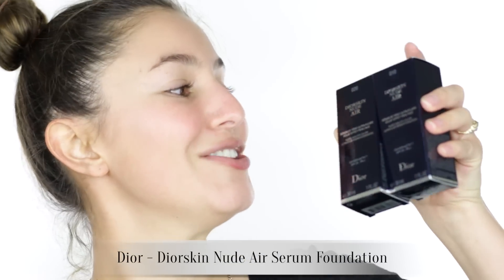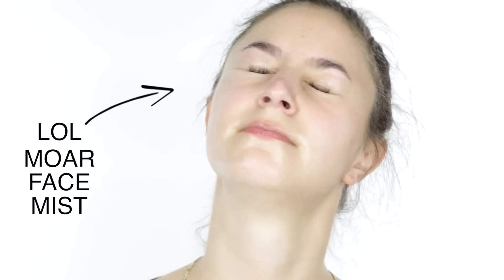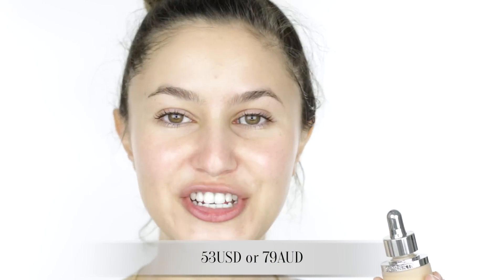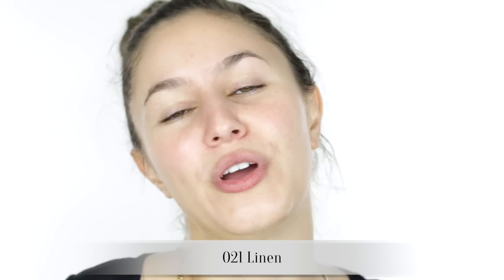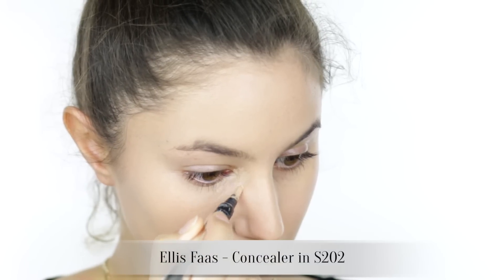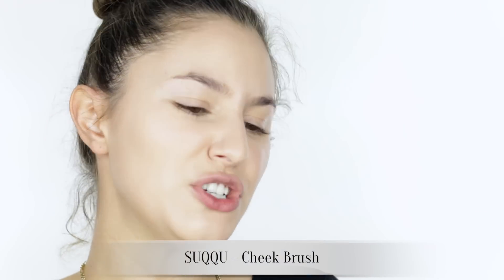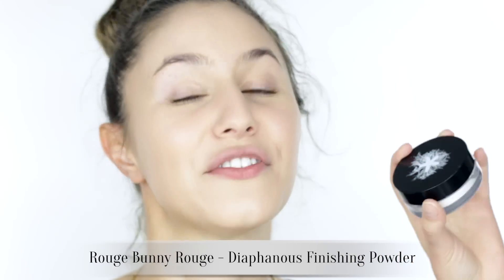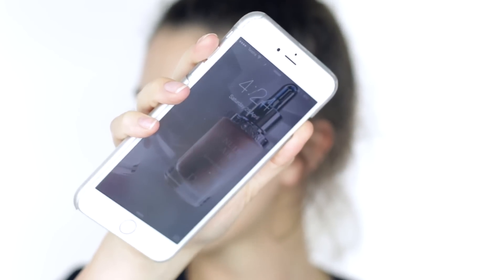Dior Nude Air Serum Foundation | First Impressions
The new Dior Nude Air Serum Foundation is the talk of the town, watch me try it for the first time and see how it looks after 16 hours! I had a good laugh in this video, hope you enjoy it too :)

PS: I'm between an NC20 and NC25 right now, for reference.

I also did a blog post on the lipstick I'm wearing in this video, although it's much brighter in person than it looked here :)

Nail polish I'm wearing in this tutorial:
Nil

Complete List of Products Mentioned:

Dior - Diorskin Nude Air Serum Foundation in 010 & 020
Ellis Faas - Concealer in S202
Kevyn Aucoin - Sensual Skin Enhancer in SX07
Rouge Bunny Rouge - Diaphanous Finishing Powder

OR send directly to my postal address:
Australia

If you made it down this far, big hugs to you!

xxkarima